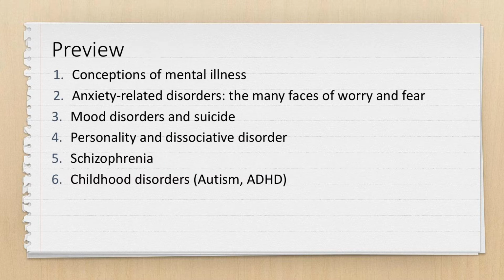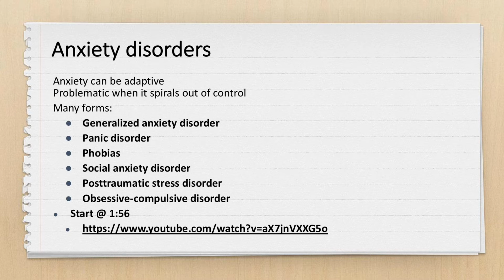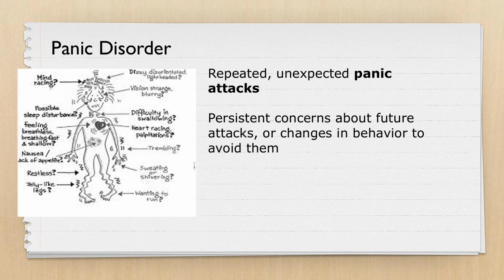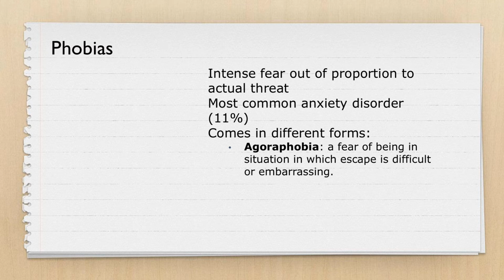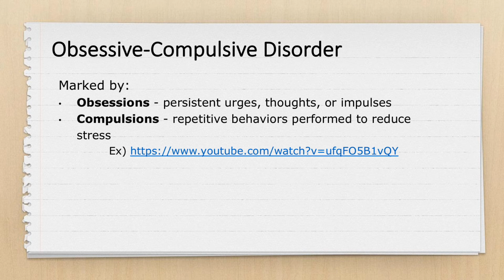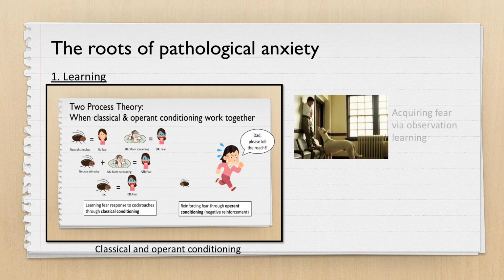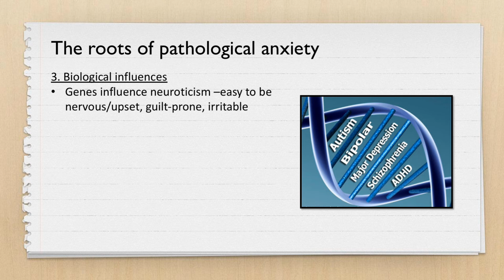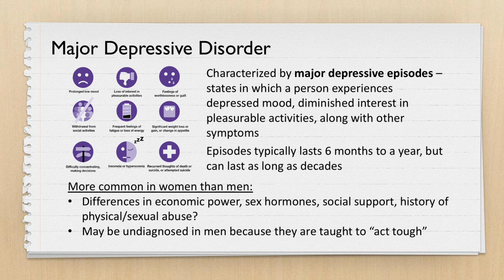Chapter 15.1Psychological disorders video